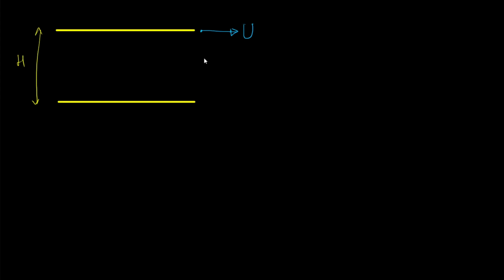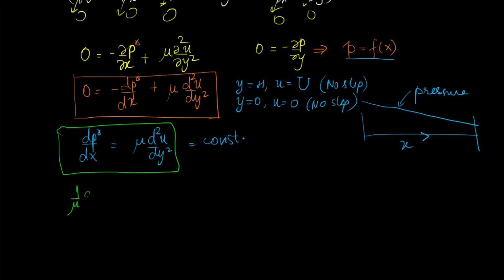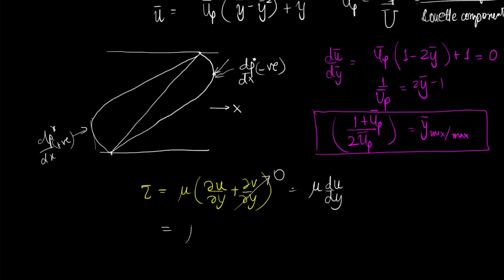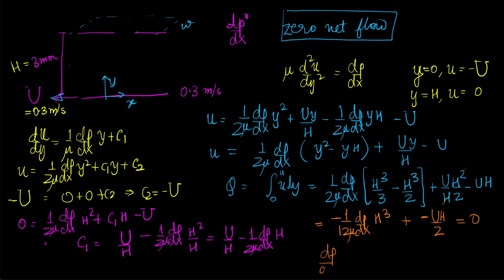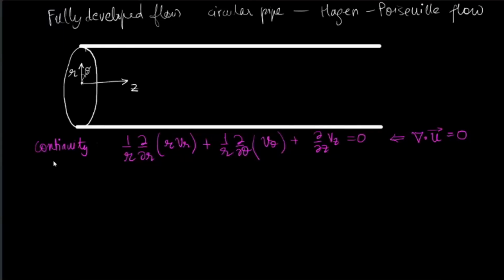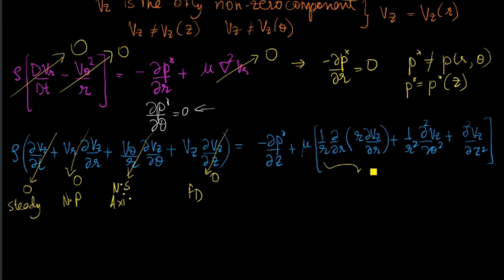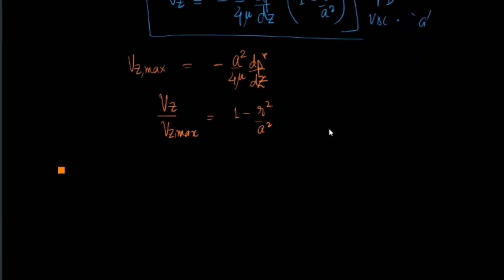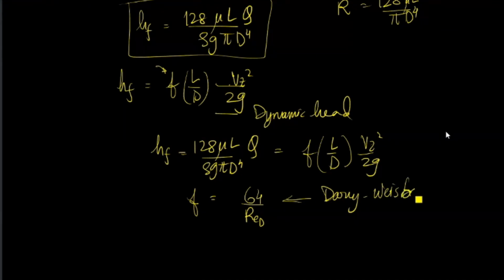Couette flow, Hagen Poiseuille flow